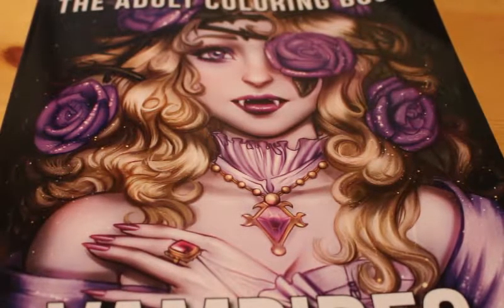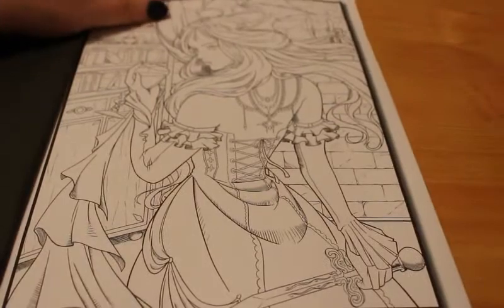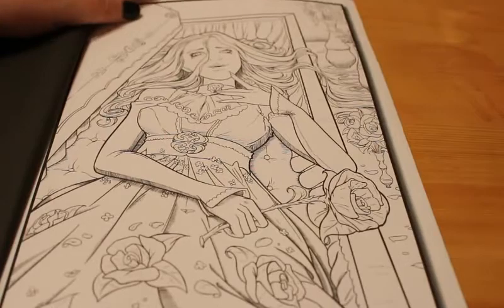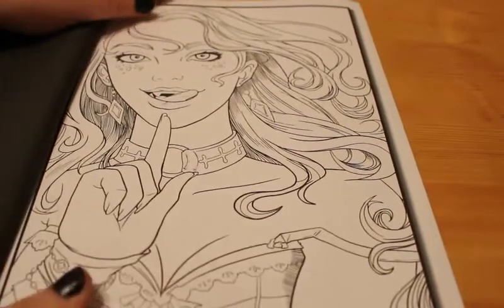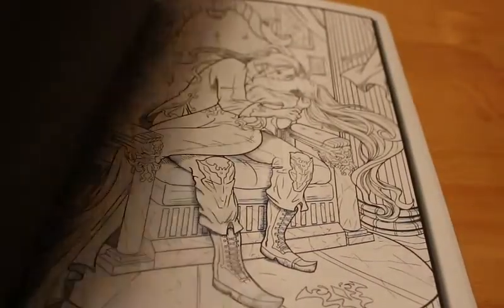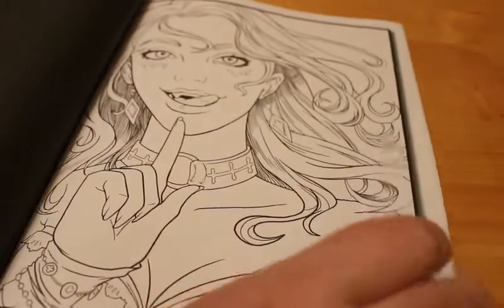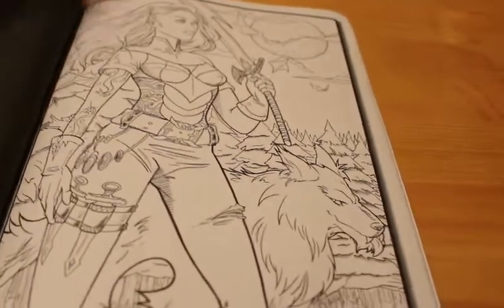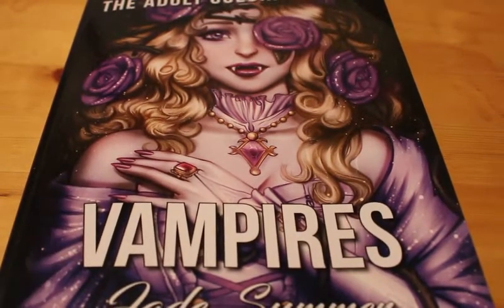Jade Summer Vampires Colouring Book Flip Through